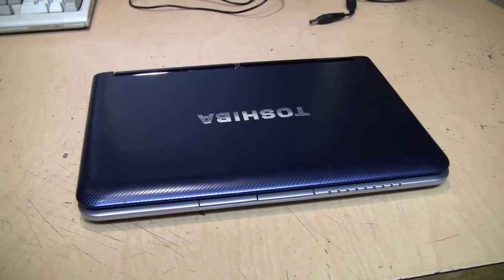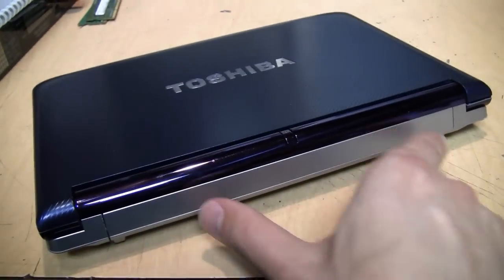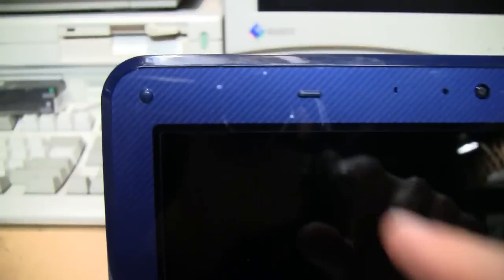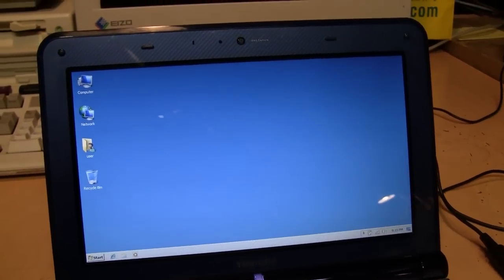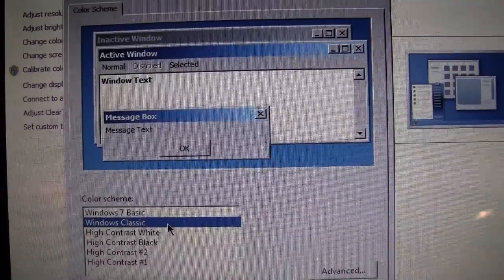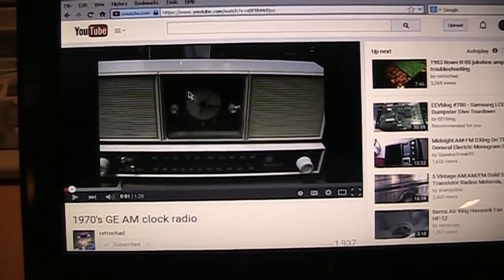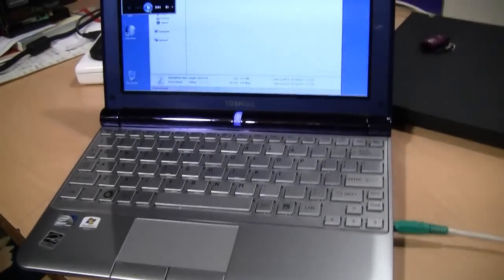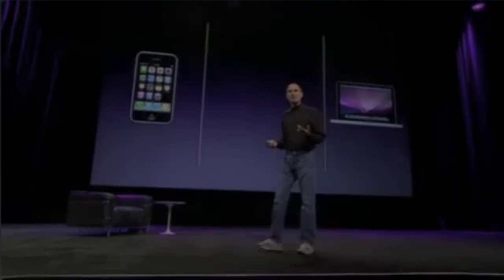Toshiba NB305 netbook review & retrospective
I almost bought one of these during the netbook craze of 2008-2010, but instead I got a used ThinkPad X60. Now I finally got an NB305 to see what I was missing.